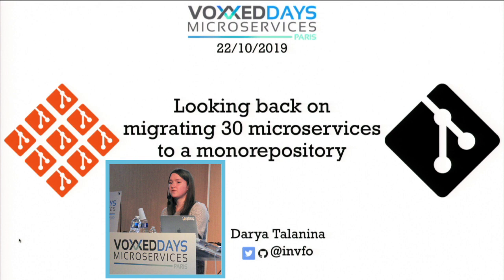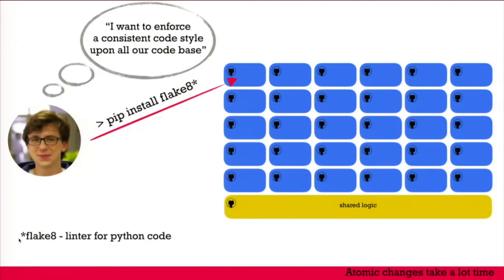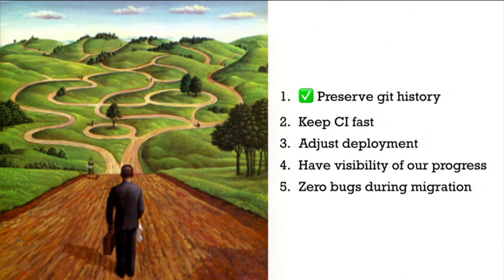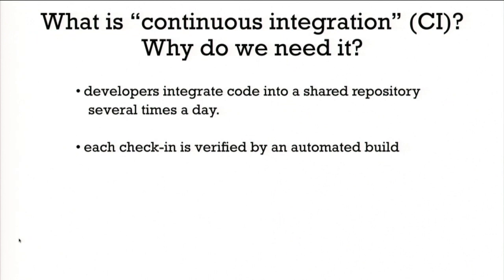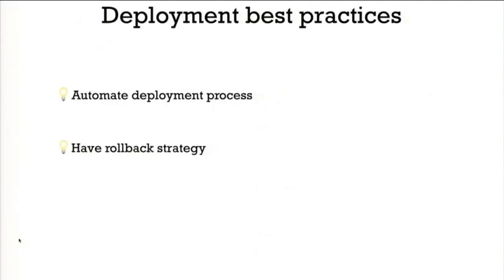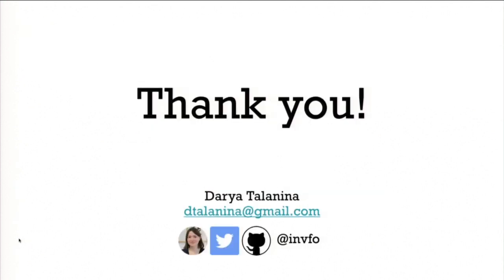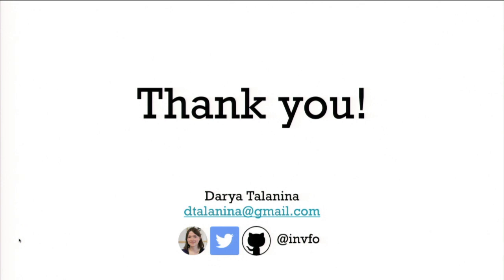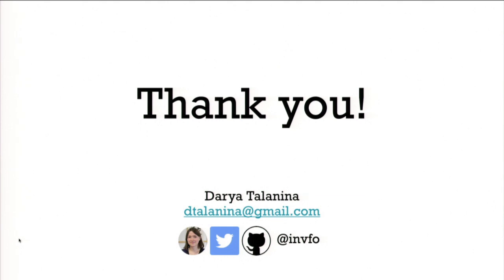Looking back on migrating 30 microservices to a monorepository by Darya Talanina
CONFERENCE